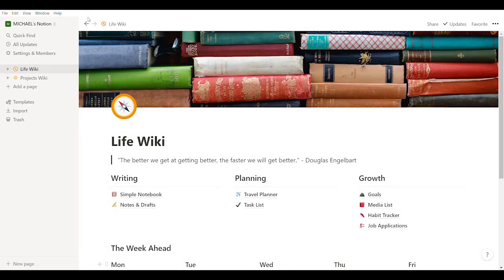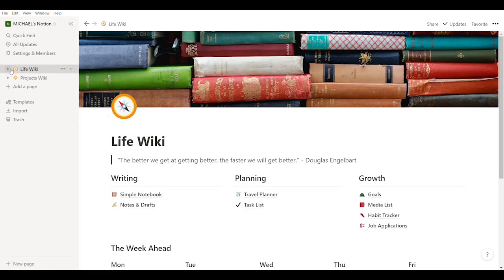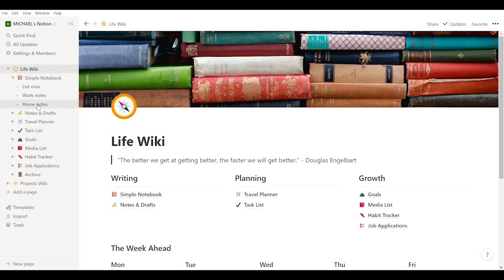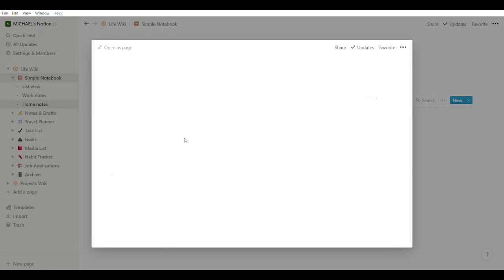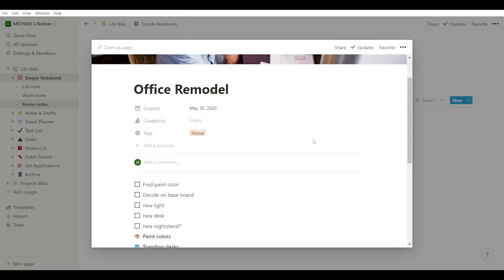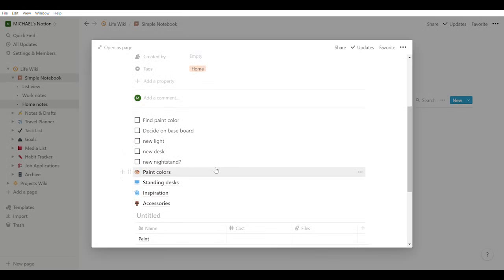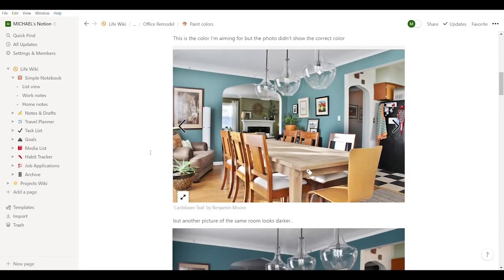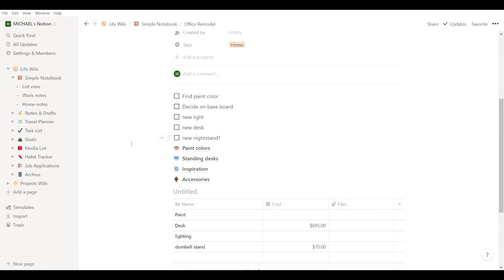Notion Simple Notebook overview found on notion.so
I'm really enjoying Notion and finding different ways to organize and keep track of projects, goals and tasks. They have a free option for personal use

I made this quick video to show you the Simple Notebook template within the Life Wiki template.

Transcript of this video follows:

Notion Notebook

Wanted to give you a quick preview of a new app that I'm finding very interesting and helpful called Notion . I found this the other day and I've been a little bit obsessed on how I can use this to organize. Some projects in my life as well as side projects and work projects. So I wanted to show you how I'm using the simple notebook feature of Notion.

[00:00:32] I just ended up. Installing a template for the life Wiki, and part of that is the simple notebook. and it lets you organize by different notes as if you were in a notebook, that may have separate pages, though you can use different embedded. Webpages, so I am redoing my home office and one of those, start this list to help me with that.

[00:01:05] And I wanted to show you how I decided to use it. It does let you assign a, if you were in a team, assign. Who created it, tag it to different tags depending on, what that maybe used for. and then add checklists. I'm a big fan of checking off checklists, and then actually some embedded pages as well as a table for a budget here.

[00:01:33]the feature I  like about the simple notebook, are these embedded pages. for example, picking out paint colors, I created this separate page, just to kind of throw different paint colors I was finding online, onto web page I could reference later. And so as you can see, just kind of taking some notes here for paint colors.

[00:01:59] And then also. Something like standing desks, what am I seeing, and logging that in my budget tracker here.  like I said, just wanted to show you one of the features of,  notion. I might have a few more videos coming up with different features, but definitely something to check out.

[00:02:22] Great. Thank you.